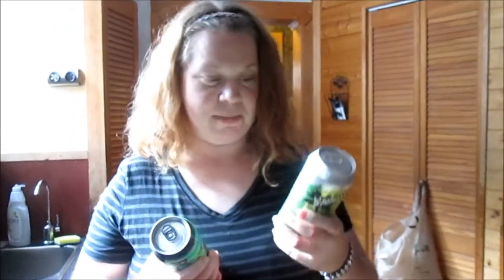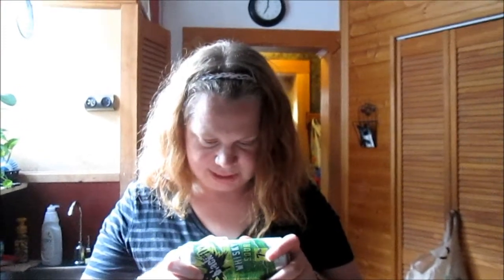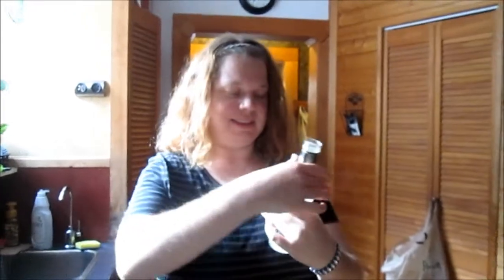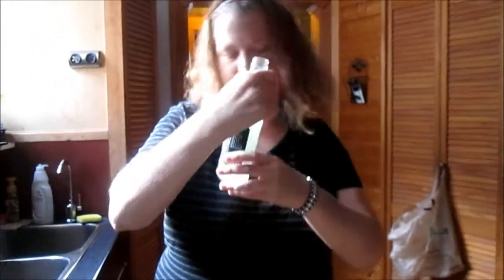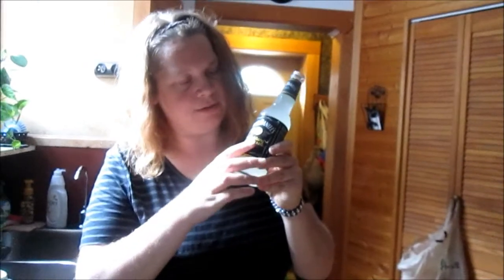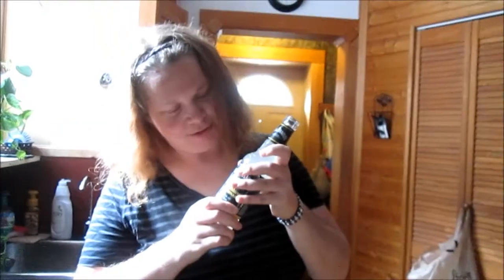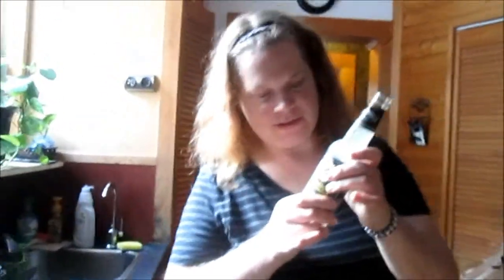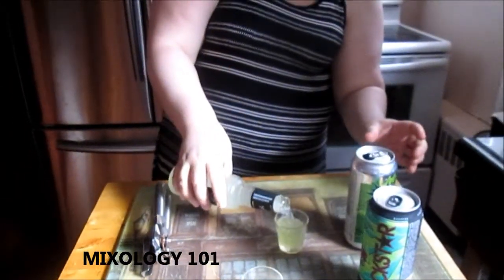Flavourology: Alcohol test!!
About 5 years ago the flavourologists found some interesting 'beverages' at the Liquor store. Here's what we thought. beverages may not be available anymore...